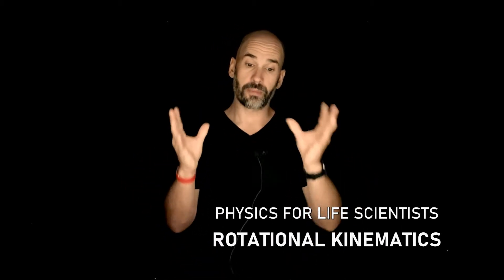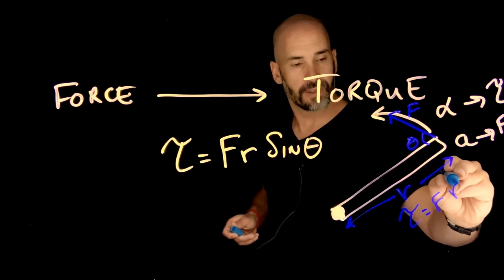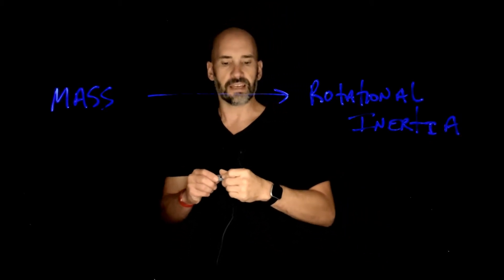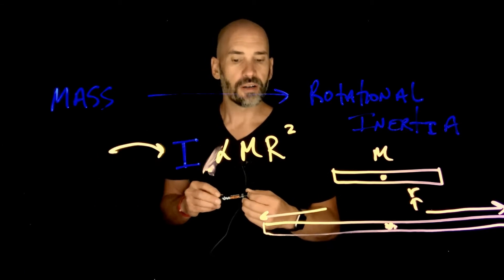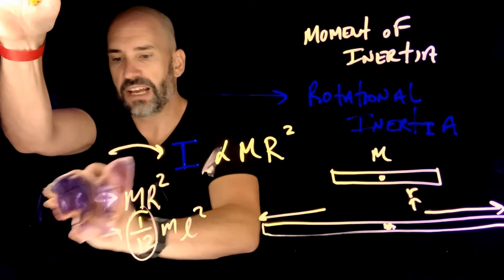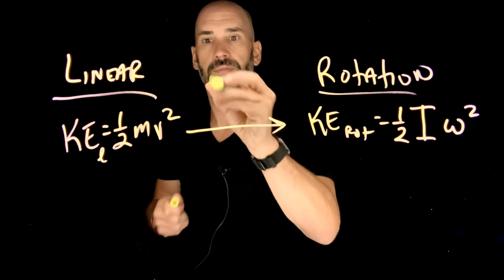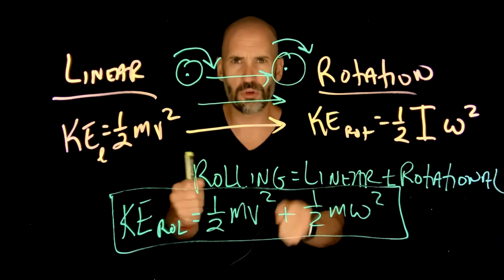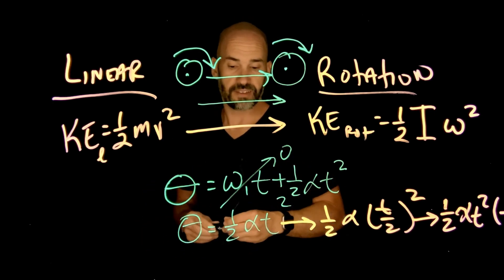Rotational Kinematics - Other Rotational Concepts